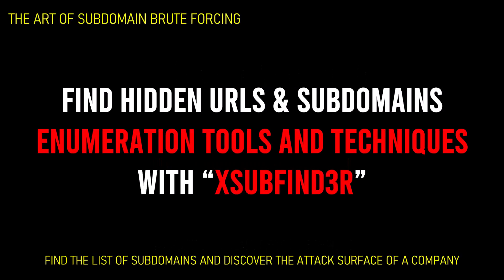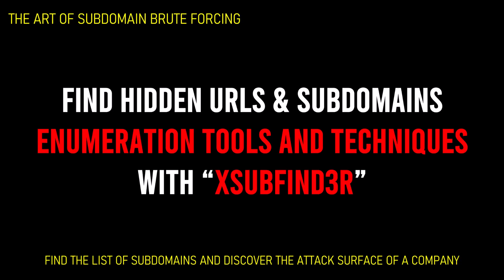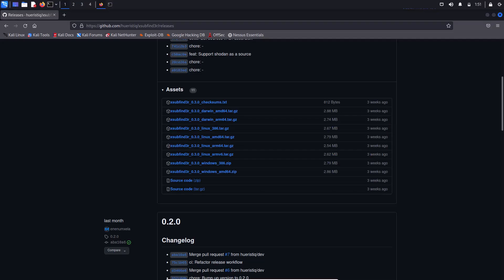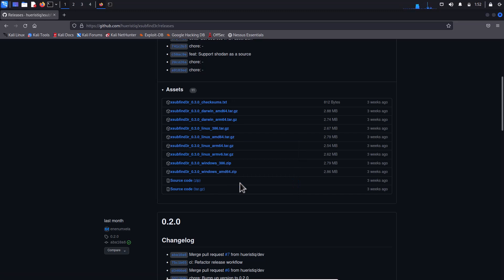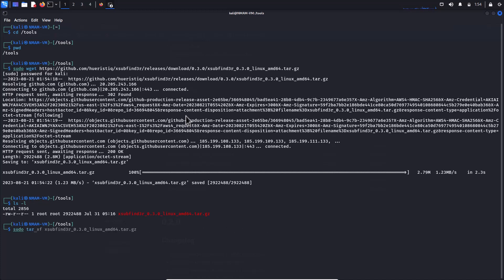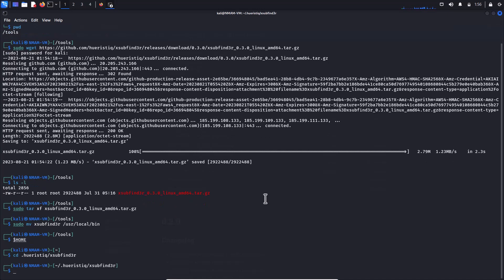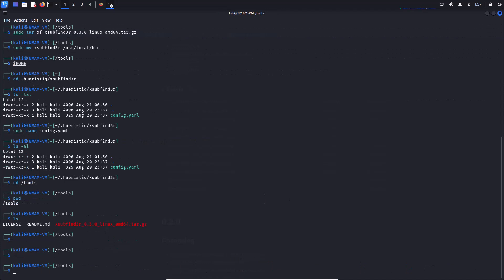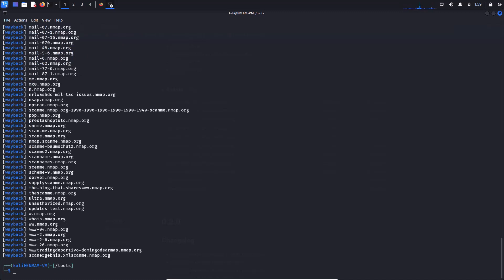Cyber Security 2026 | Passive Enumeration | Find the URL and Subdomains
In this short video lecture, I would like to discuss about the passive enumeration tools and techniques
with “Xsubfind3r” which is a small utility to find or extract subdomains.

Passive subdomain enumeration is performed by using publicly available data, such as search engine results, querying DNS records on DNS servers, and so on. This data is typically collected automatically, and no interaction is required with the target domain.

Subdomains can be used for a variety of purposes, such as to host a blog, an e-commerce site, or even an entirely different website from the root domain. Subdomains are often used to segregate different services or functionalities within an organization.

This could be very crucial when you are performing passive information gathering during your penetration testing and IT Audits.

xsubfind3r is a command-line interface (CLI) utility to find the domain's known subdomains from curated passive online sources.